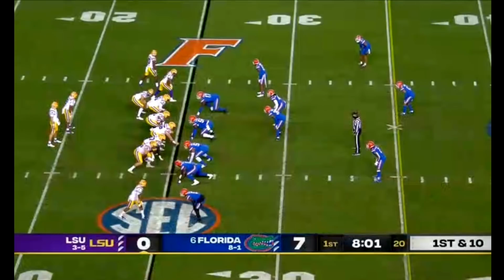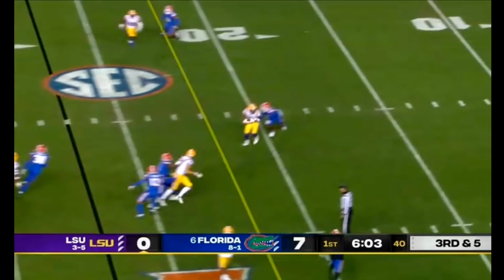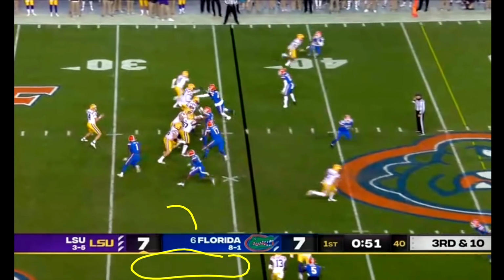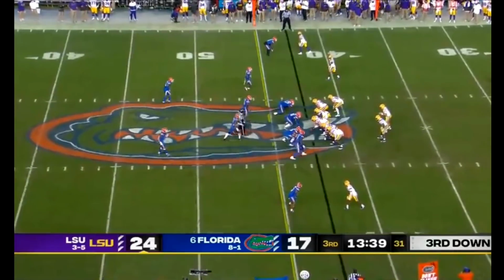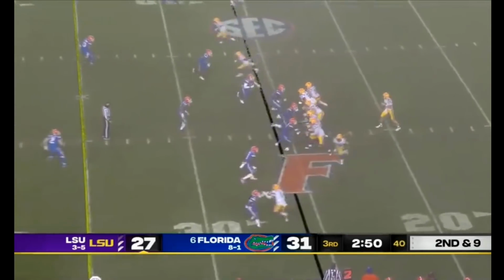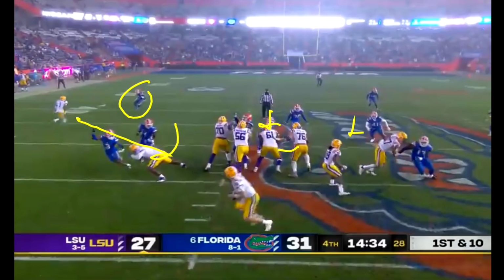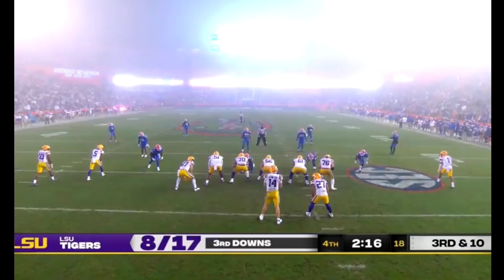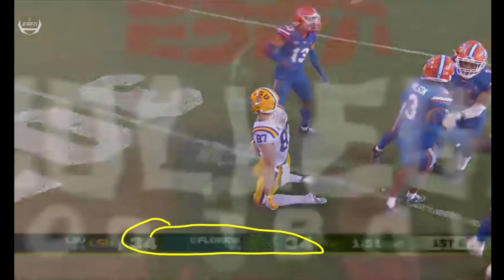GNFP Film Breakdown- Florida Gators Defense vs. LSU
The Gator Nation Football Podcast's Film Breakdown of Florida's Defense vs LSU.